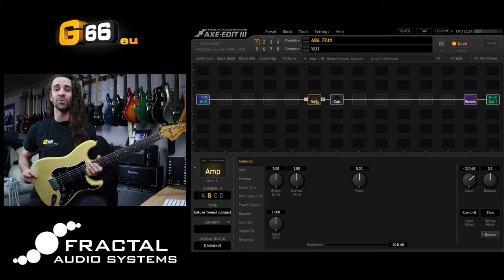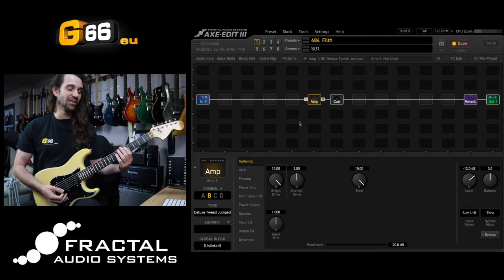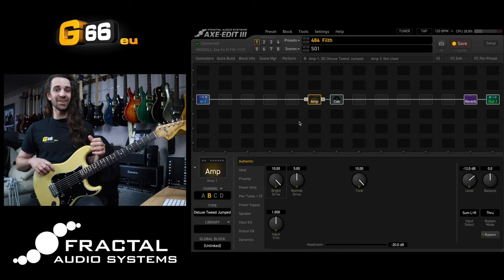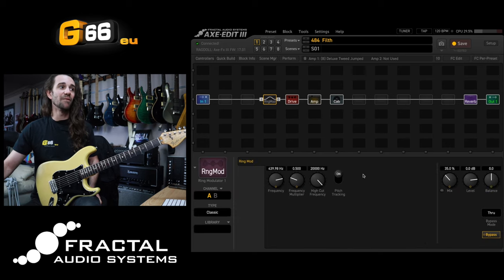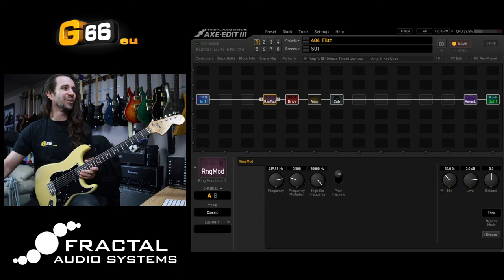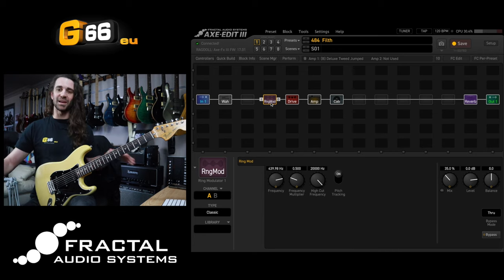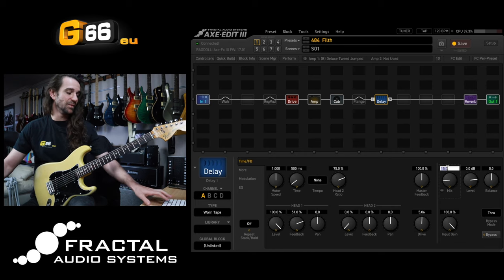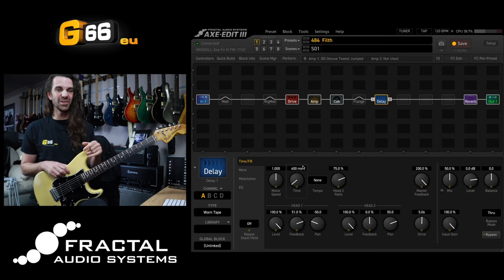Tuesday Tone Tip - Nasty Tones!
Leon Todd is back with another Tuesday Tone Tip. Nasty sounding octave distortions and saggy tweed amps are the order of the day!